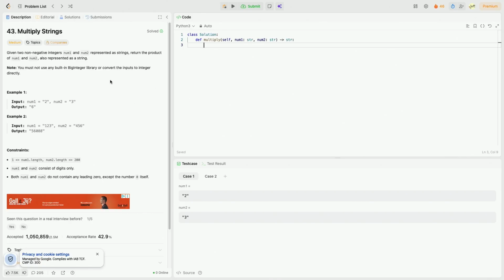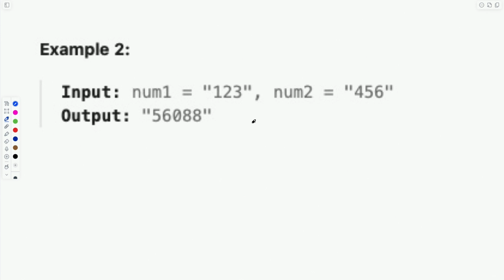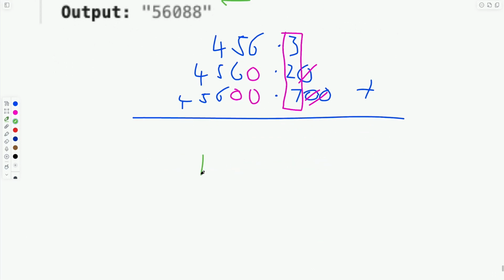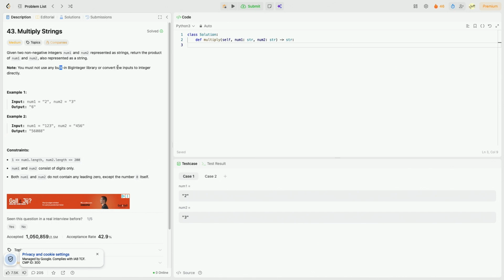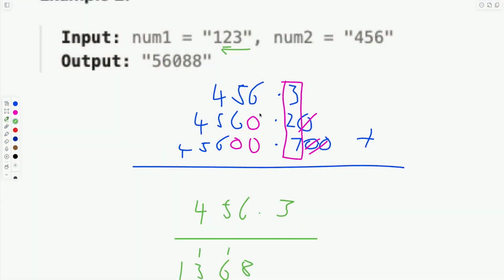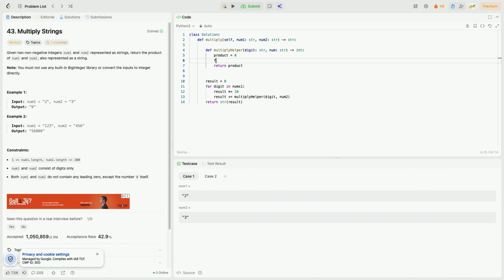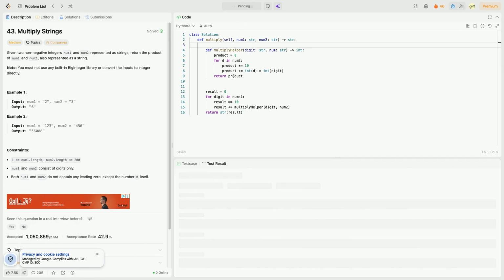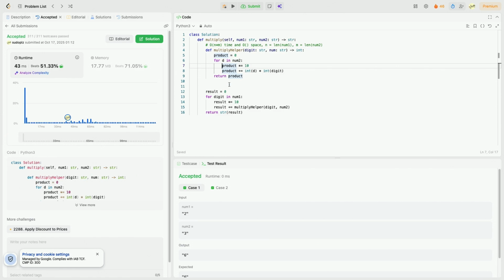LeetCode 43 | Multiply Strings [medium]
LeetCode 43 | Multiply Strings is about performing multiplication of two non-negative integers represented as strings. It calculates the product without converting the strings into numeric types.